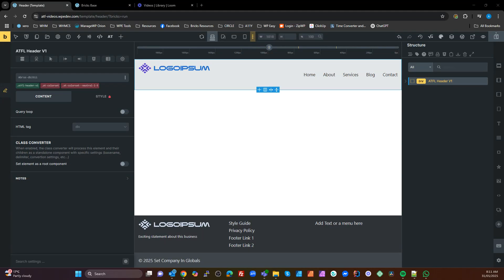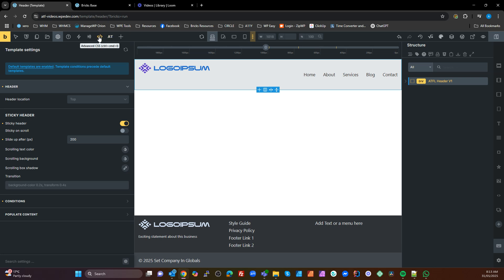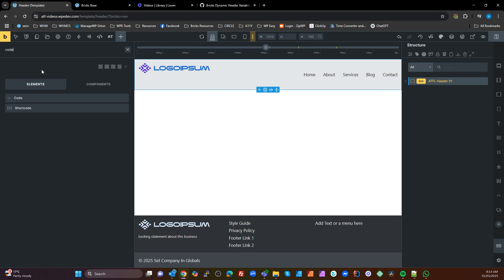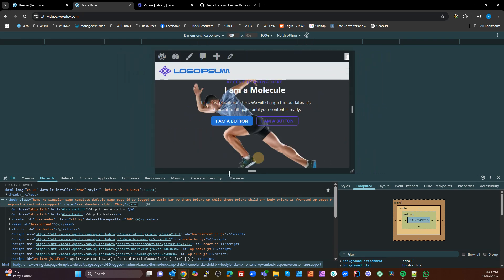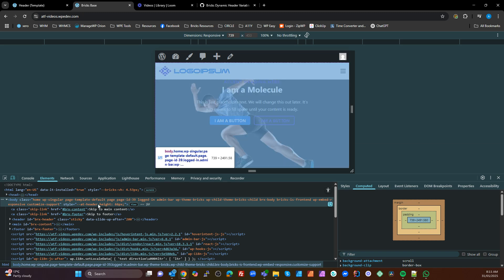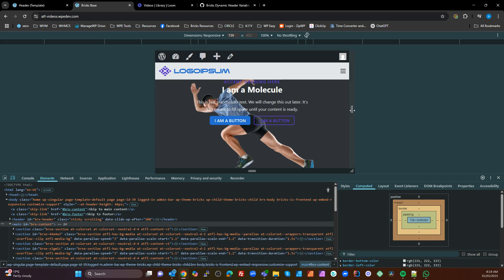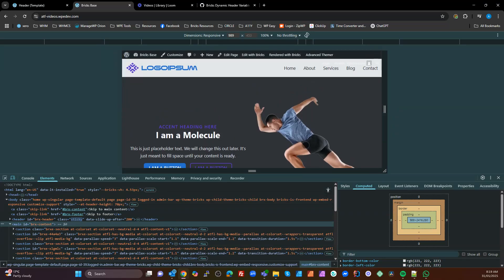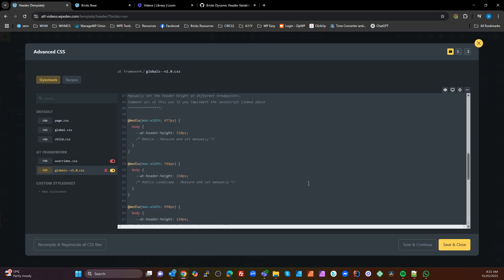How to Create a Sticky Header in Bricks Builder (with ATF Variables + Top Padding Fix)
In this tutorial, I’ll show you how to create a clean, responsive sticky header in Bricks Builder using Advanced Themer Framework (ATF) variables and a simple JavaScript snippet.

Here’s what you’ll learn:
✅ How to make your header sticky
✅ How to automatically add top padding to the first section so it clears the sticky header
✅ How to use ATF global variables for a scalable setup
✅ How the setup is commented and structured inside globals--v1.0.css (part of AT Advanced CSS)

Everything is cleanly commented, and you can download the full code via the Gist linked below.

If you want a smooth, reliable sticky header that plays nicely with your page layout — this is the way to do it!